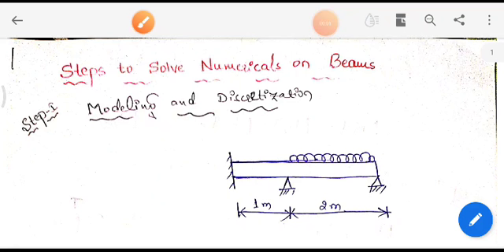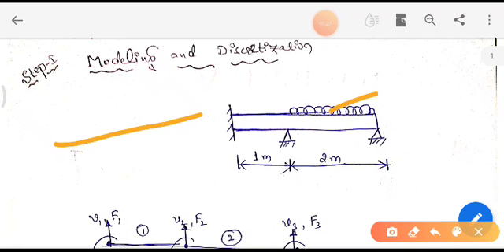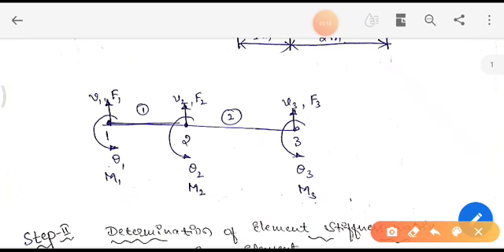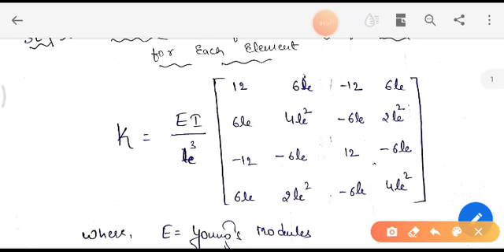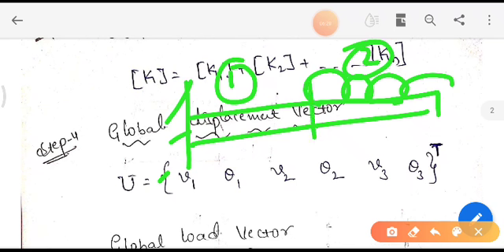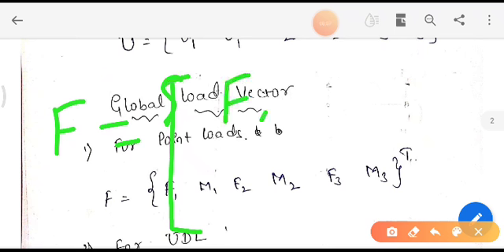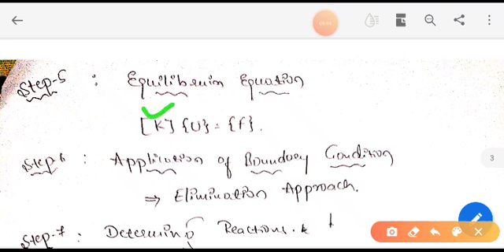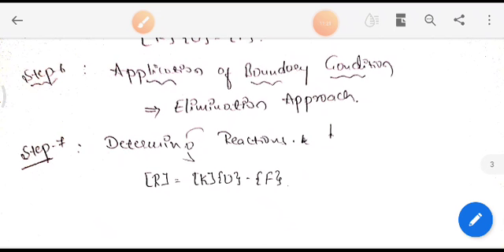Steps to solve numericals on BEAMS